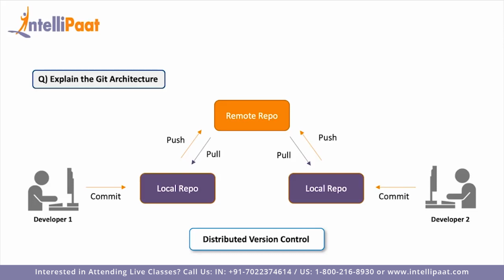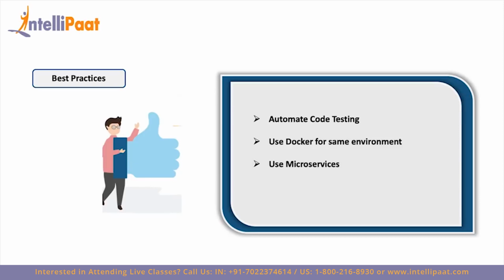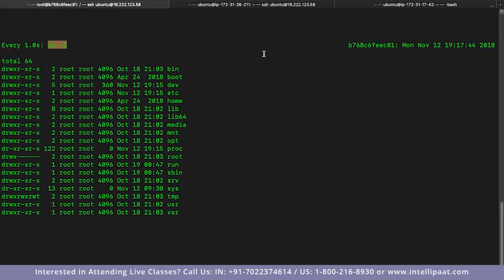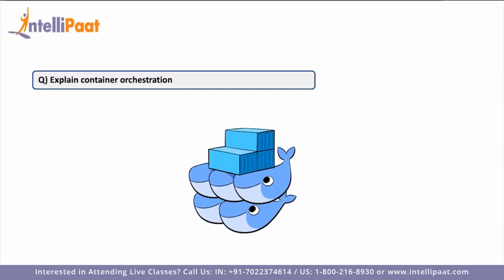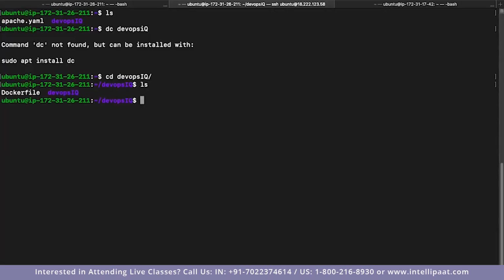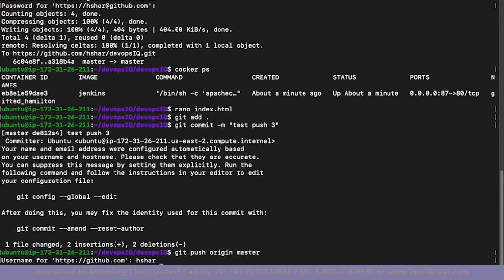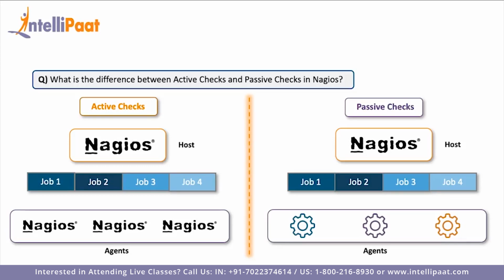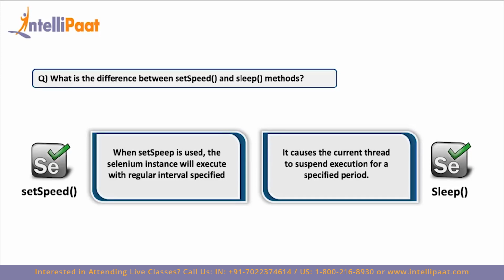DevOps Interview Questions | DevOps Interview Questions and Answers | Intellipaat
This Intellipaat's DevOps interview questions and answers is your definitive video to learn how to clear the DevOps job interview. In this DevOps interview preparation video you will find a list of the most important interview questions diligently compiled by industry professionals and how you should be answering those interview questions the right way.

📔Interested to know DevOps more? Please check similar DevOps Blogs

Are you looking for something more? Enroll in our DevOps training & certification course and become a certified DevOps certified professional It is a 32 hrs instructor led DevOps training provided by Intellipaat which is completely aligned with industry standards and certification bodies.

Got any questions about DevOps certification training? Ask us in the comment section below.
Intellipaat Edge
1. 24*7 Life time Access & Support
2. Flexible Class Schedule
3. Job Assistance
4. Mentors with +14 yrs
5. Industry Oriented Course ware
6. Life time free Course Upgrade
Why should you watch this DevOps interview questions video?
DevOps is one of the top technologies offering high-paying jobs. If you are looking to clear the DevOps interview then this DevOps interview questions and answers is a must watch for you. In this DevOps interview questions video you will learn what are the most probable questions that will be asked in the interview be it related to git interview questions, puppet interview questions, jenkins interview questions, docker interview questions, chef interview questions, ansible interview questions or other concepts in DevOps.

What is included in this DevOps interview preparation video?
You will find that this DevOps certification interview questions tips video is clearly segregated into its logical components. This way you will be in a better position to clear the interview.
Check this segregation of interview questions here:
1. Continuous Development
2. Virtualization & Containerization
3. Continuous Integration
4. Continuous Management & Continuous Monitoring
5. Continuous Testing

Who is eligible to watch this DevOps interview preparation video?
 This DevOps interview questions and answers video is both for experienced and freshers in the technology.

What makes this DevOps interview questions video so unique?
This DevOps interview questions video is not prepared by academicians. This DevOps questions and answers video has been exclusively created by professionals who are working in DevOps domain. This way they have the first-hand idea of what are the questions that are being asked in the DevOps interview. Due to this you will be in a better position to clear the DevOps interview and land your dream job after watching this video.